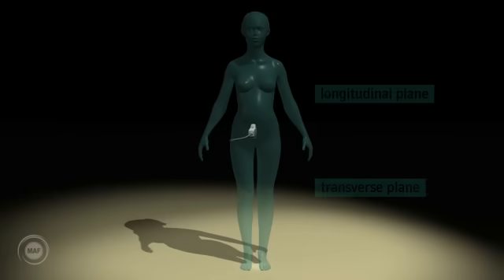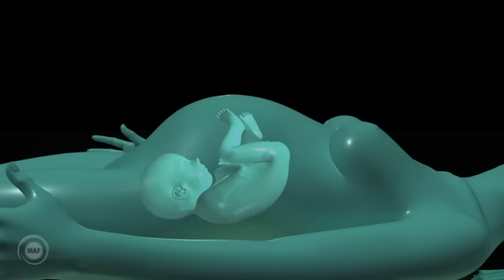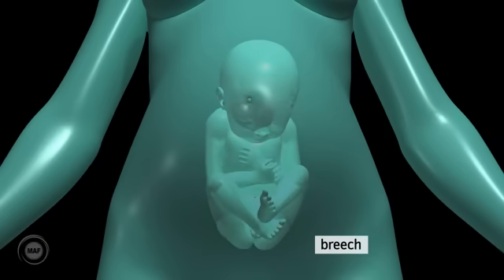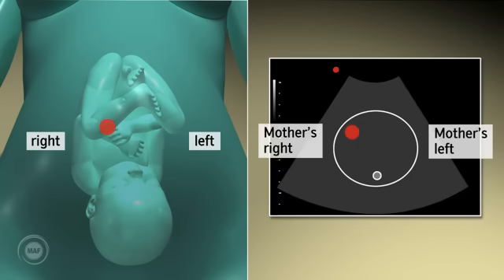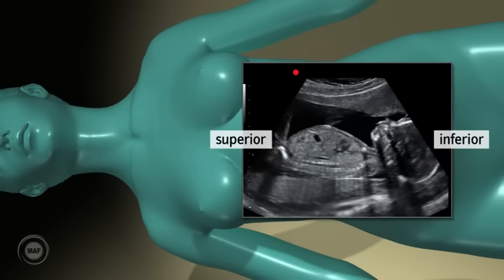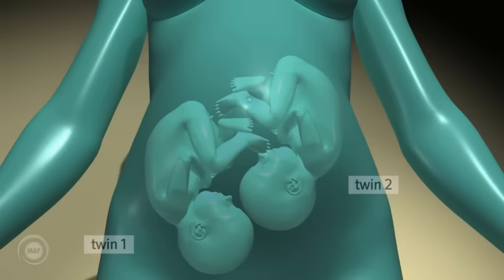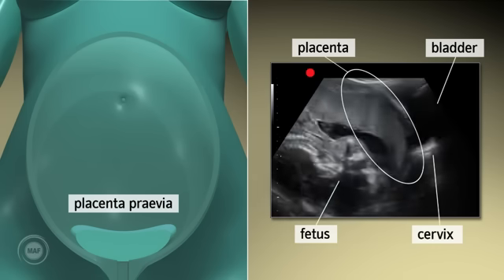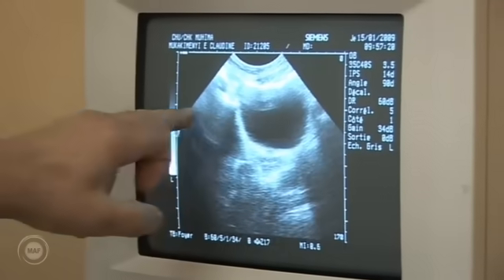How to use ultrasound in pregnancy